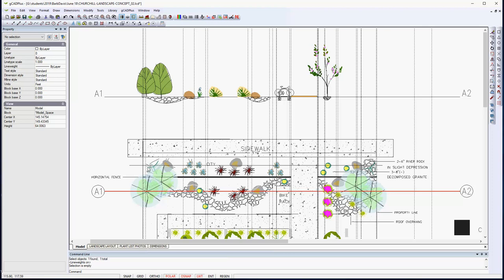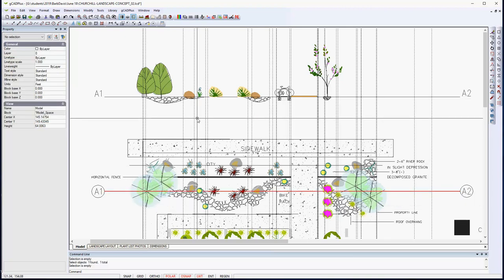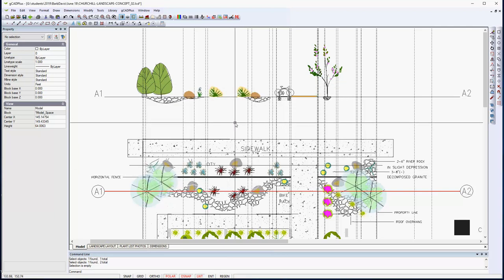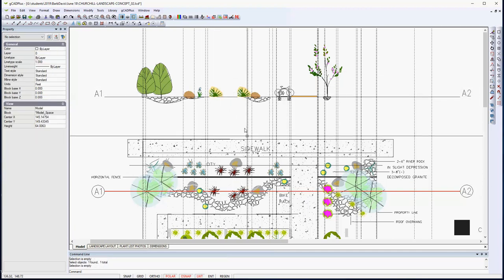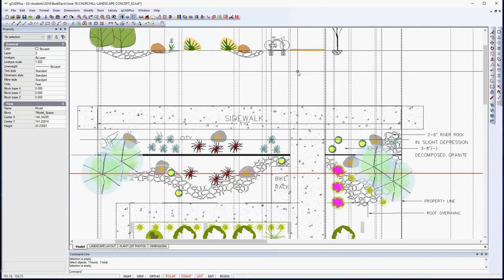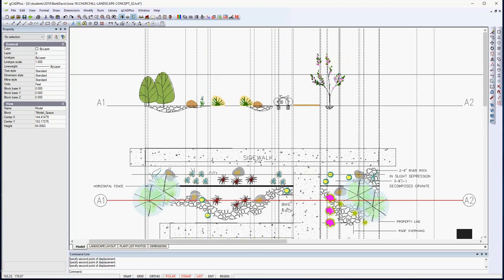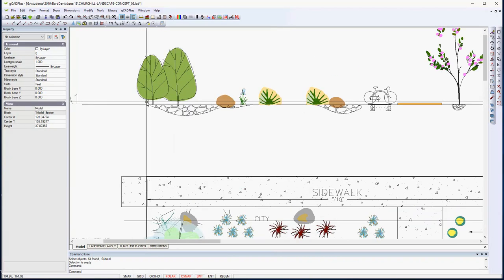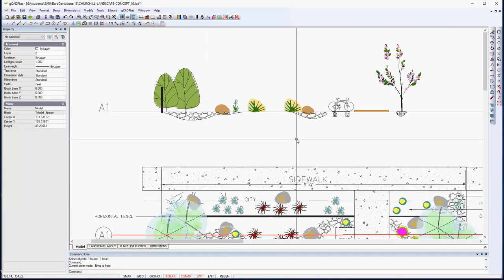Creating sections and elevations in landscape drawings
How to use the section tool in gCADPlus